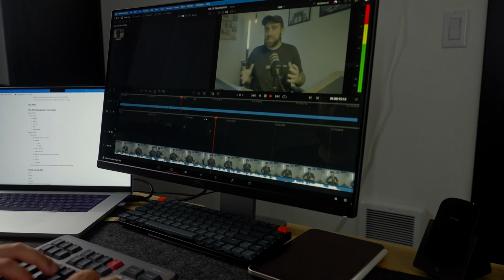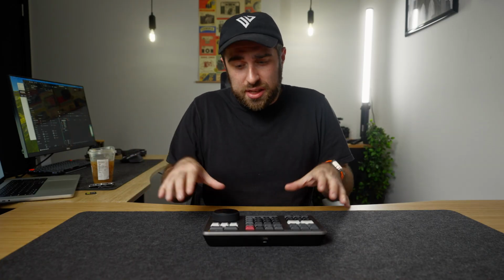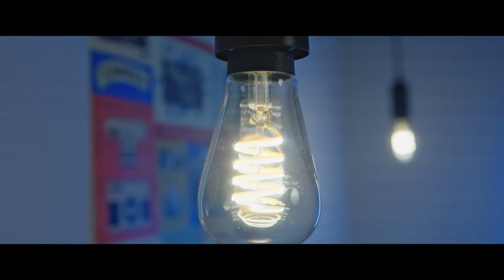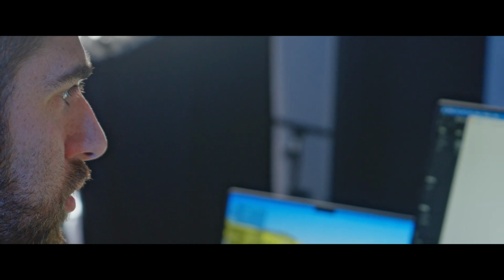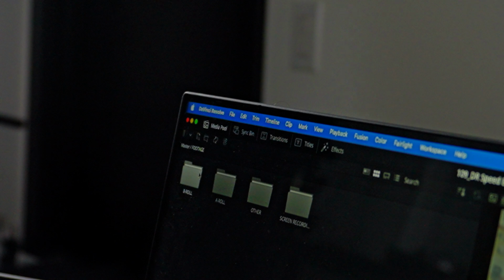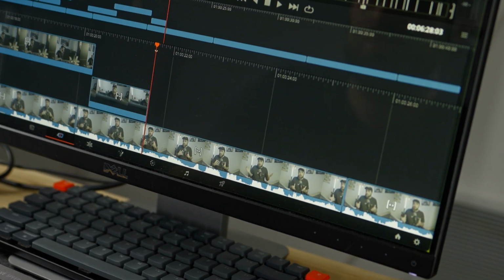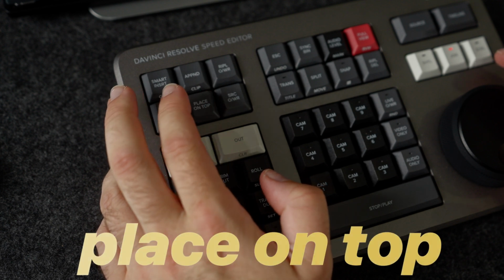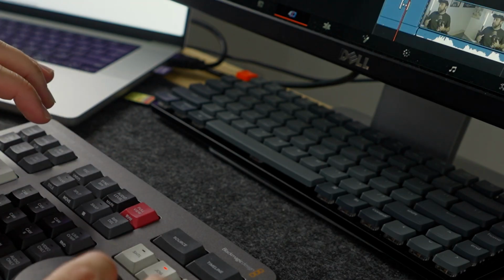this CHANGED the way I EDIT…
The DaVinci Resolve Speed Editor is AMAZING

DaVinci Resolve Speed Editor Review

🎥 CAMERA GEAR:
Video Camera
Video Lens
Photo Camera
Photo Lens
Shotgun Mic
Wireless Mic
Mini Tripod
Main Tripod

📱TECH
iPad Mini
iPad Pro
MacBook Pro
AirPods Max

Key Light
Big Light Dome
Small Light Dome
Fill Light
Hair Light
Tube Light
Main Mic
Audio Mixer